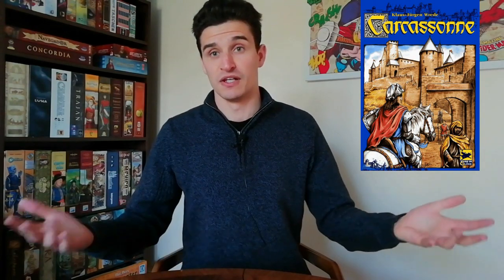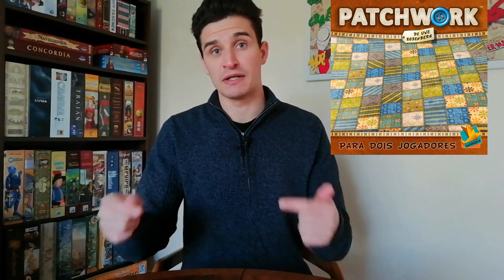Top 10 Tile Placement Board Games - Chairman of the Board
I count down my favourite 10 tile placement board games.

Instagram.com/chairman_board